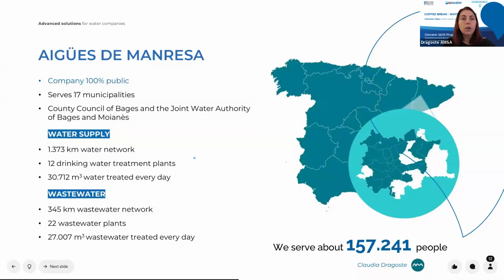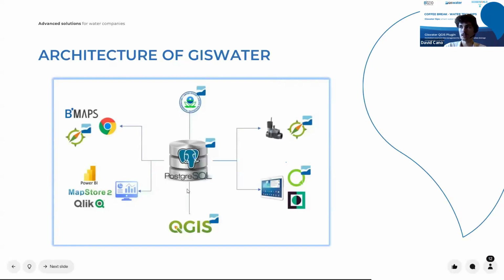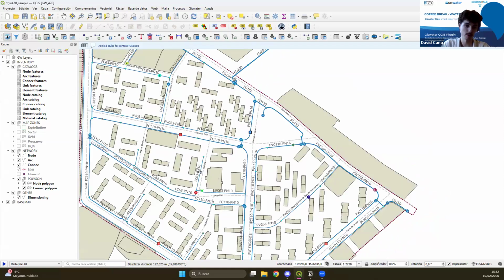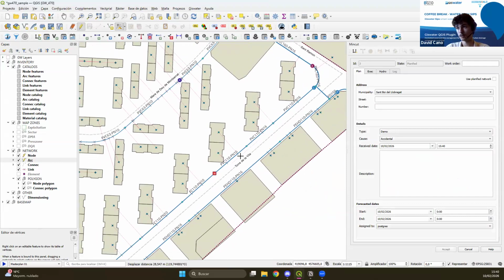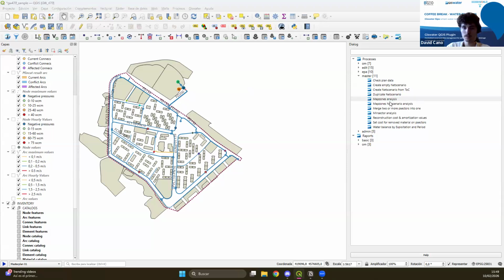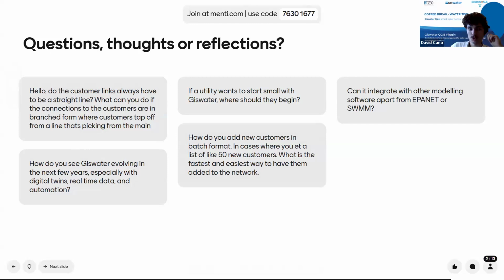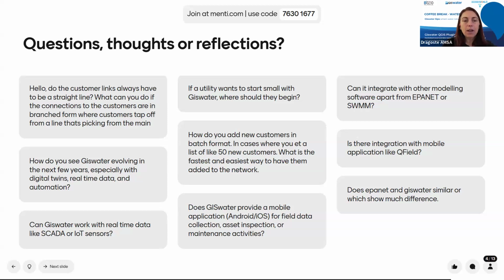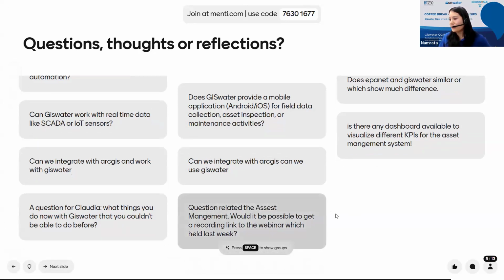GISWATER Sips: Smart water networks in QGIS - 10/02/26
A short, practical session designed for professionals who manage technical information and need to turn data into operational decisions.
During this session, we show how Giswater, an open-source platform integrated into QGIS, enables integrated work with:
- Network inventories
- Spatial databases
- Hydraulic modelling
- Analysis and decision-support tools
All with a practical approach, focused on the real challenges faced by water utilities.